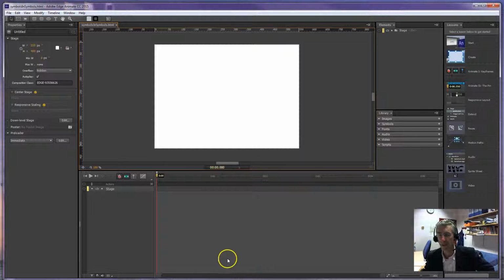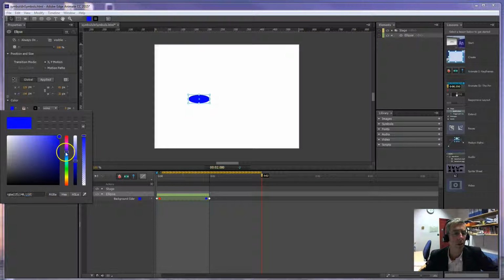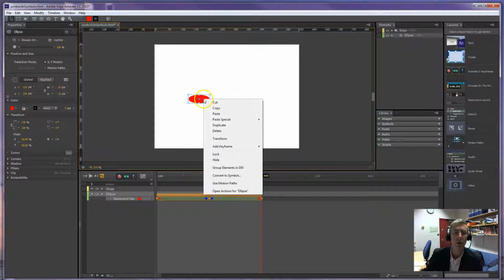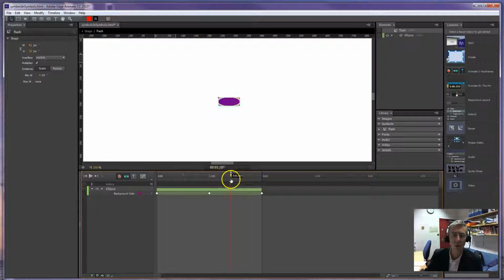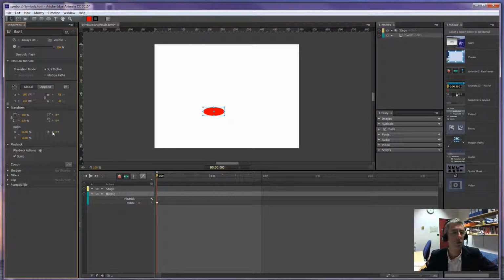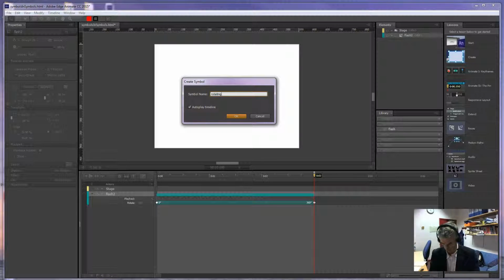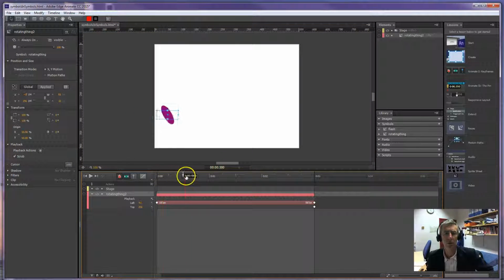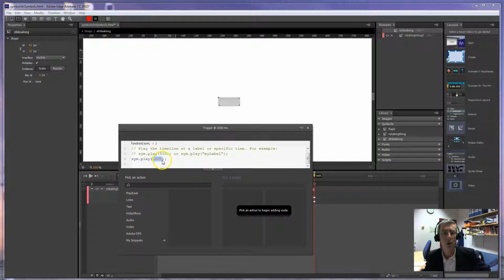Edge Animate - Symbols and timelines within timelines